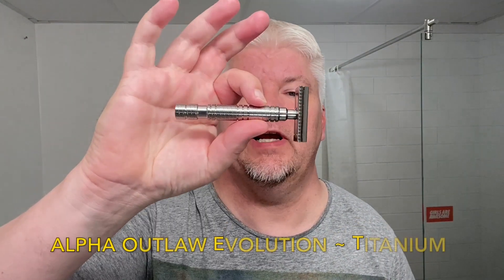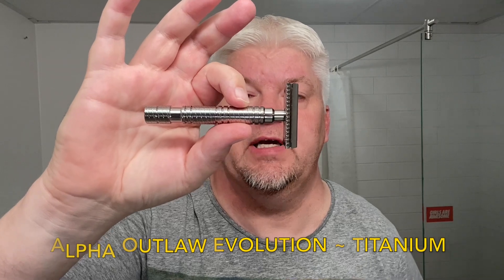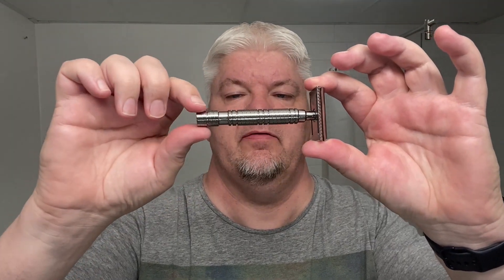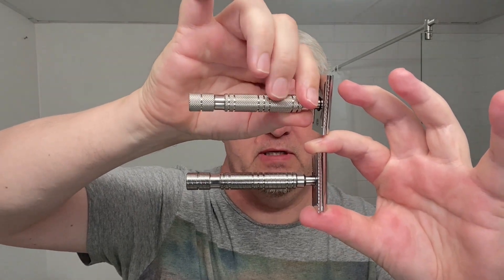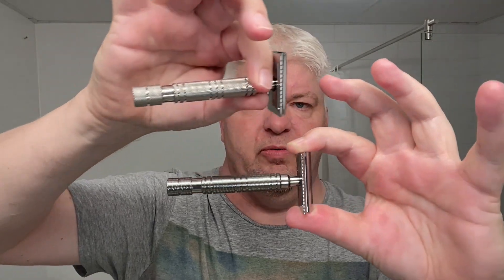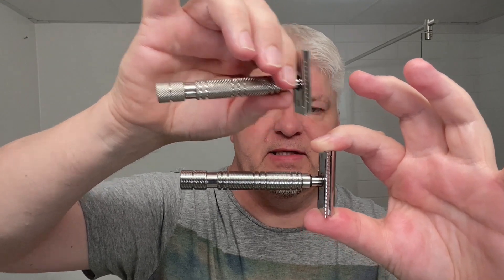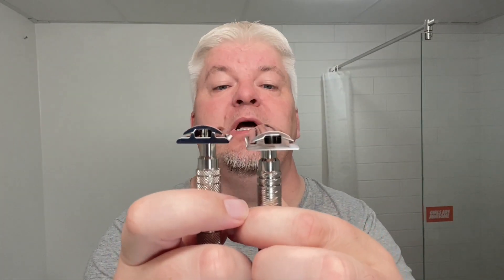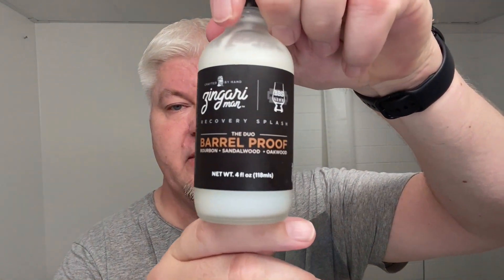THE NEW ALPHA OUTLAW EVO ~ TITANIUM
SIG SOLO. CCLXXV. SEPTEMBER SHAVES.

Razor: Alpha Shaving - Titanium - Outlaw - Evolution
Blade: Wizamet (3).
Brush: Alpha Shaving - Outlaw, Synthetic Silvertip.
Shaving Soap: Zingari Man - Barrel Proof.
After Shave Recovery Splash: Zingari Man - Barrel Proof.
Shaving Bowl: Captain's Choice - Obsidian - Copper.

Please Notice:
After the recording and upload of this vid the pre-orders for the Stainless Steel Outlaw Evolution razor has started